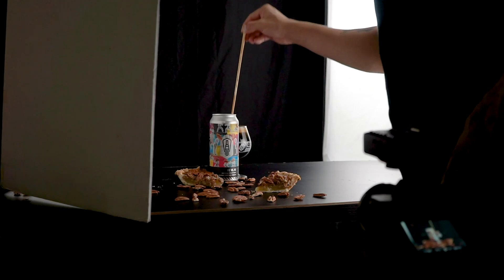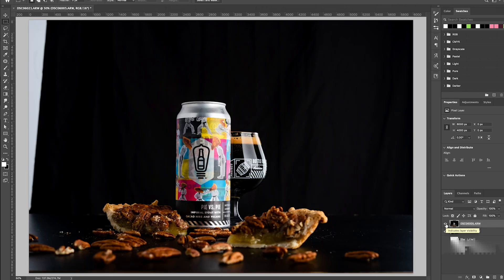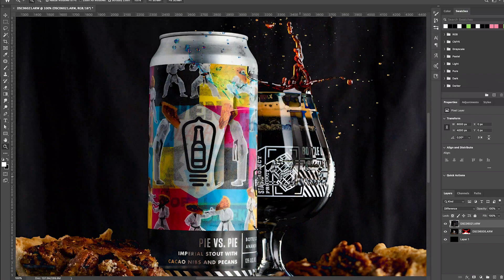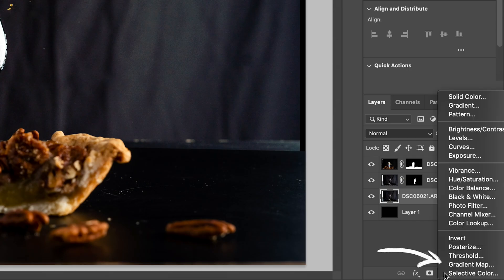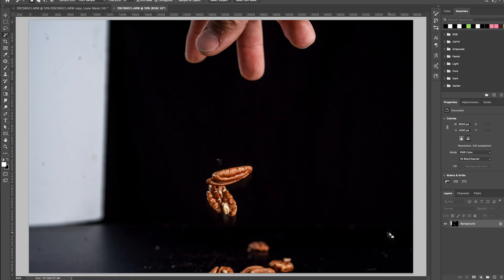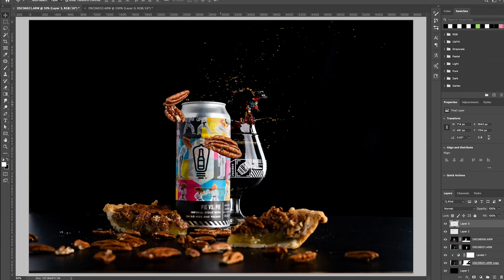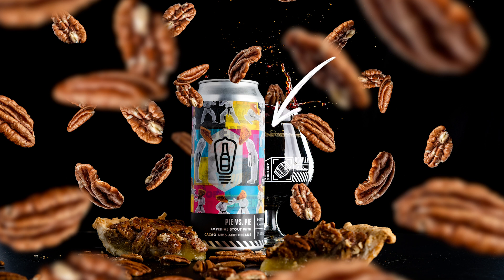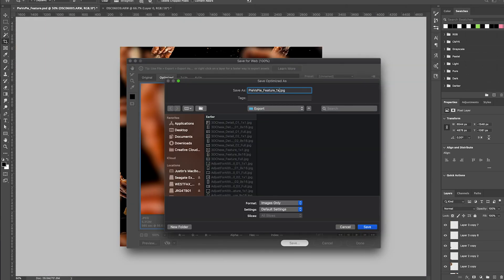How I Edit EPIC Product Photography - Tutorial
My second video and part 2 from my How to shoot EPIC product photography video. If you guys haven't watched that video yet. I definitely suggest watching it before starting this one! I will link it below!

This is a breakdown tutorial of how I edited my Pie vs Pie Imperial Stout product photo using Adobe Photoshop 2021! I’ll show you how to open photos directly from Adobe Lightroom CC into Photoshop,  using the pen tool to create masks, blending multiple images together, and adding depth to your product photography using falling elements.

I hope you guys enjoyed this video and if you guys edit any photos using these techniques please tag me as I would love to check it out! If you guys have any questions please leave them in the comments below!

0:00 - Intro
0:43 - How I Begin My Editing
0:59 - Open Files Directly from Lightroom to Photoshop
1:18 - Background & Subject - Pen Tool Tracing
1: 30 - Creating Layer Mask
1:40 - Adding Black Background
1:50 - Compositing in the Splash
2:43 - Adding in the Splash Spray
3:12 - Compositing Falling Objects
3:30 - Removing Background from Falling Objects
4:11 - Copying Falling Elements to Original File
4:35 - Adding Depth to you Photo
5:11 - Product Clean Up
5:40 - Cropping Your Image
6:17 - Outro

Gear I use:
Sony A7iii